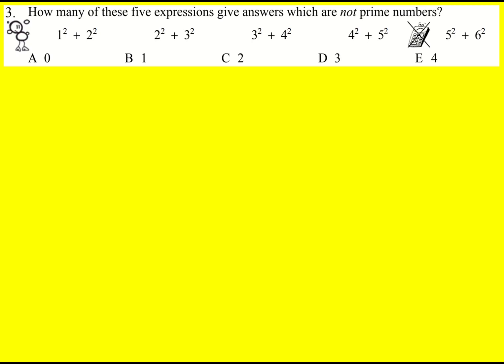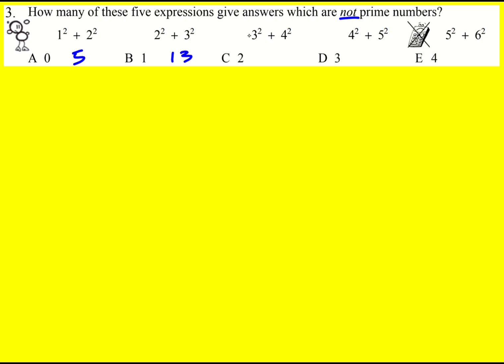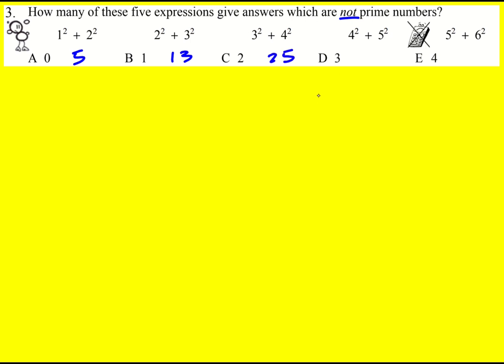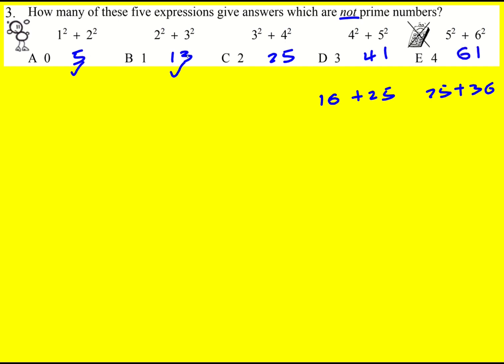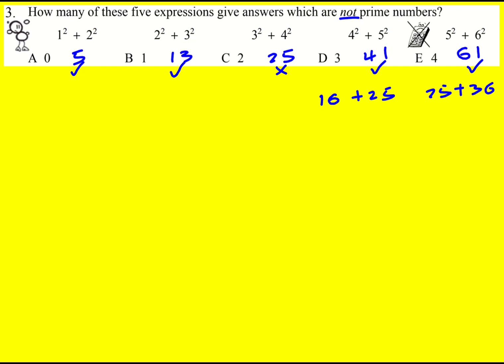IMC 2016 q3 (UK Intermediate Maths Challenge)